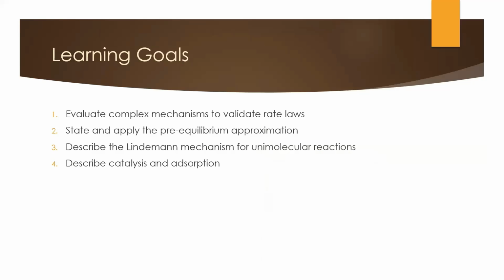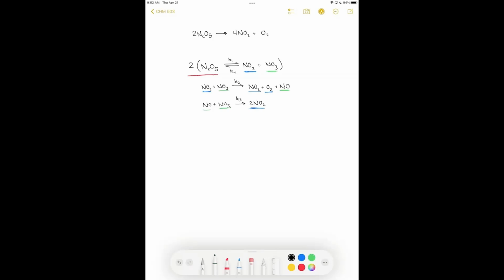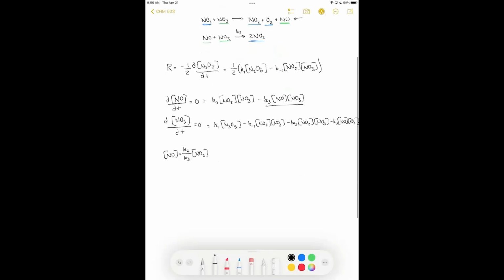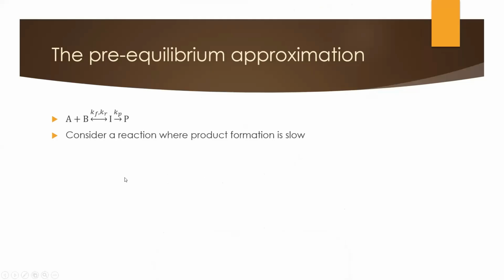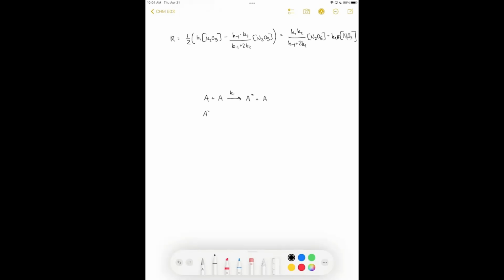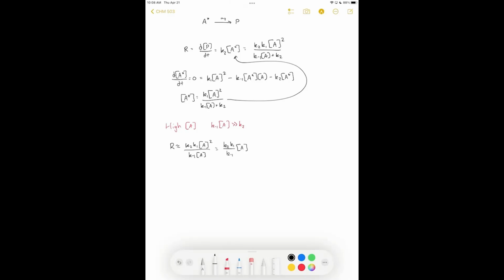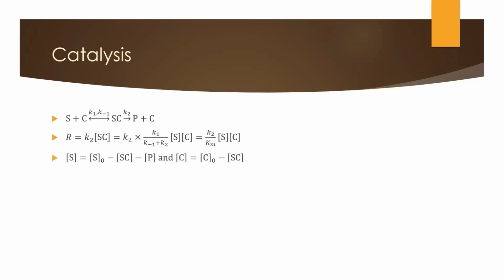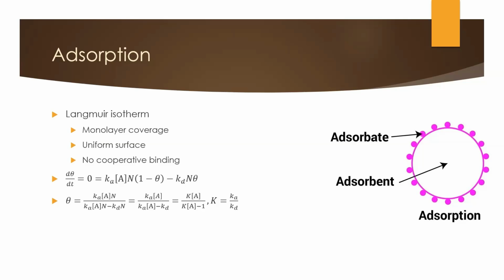Complex Reaction Mechanisms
Lecture 37 of CHM 503. In this lecture we investigate complex reaction mechanisms. We discuss the Lindemann mechanism for unimolecular reactions and briefly touch on catalysis and adsorption.